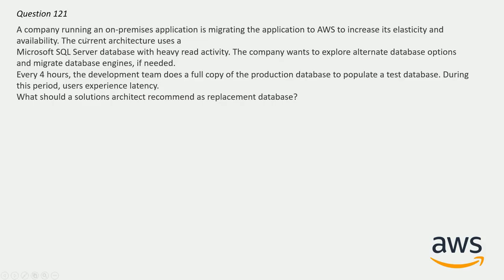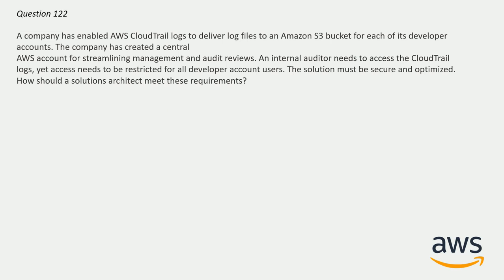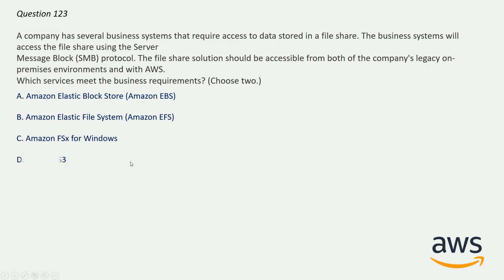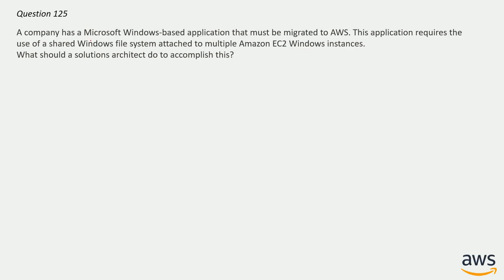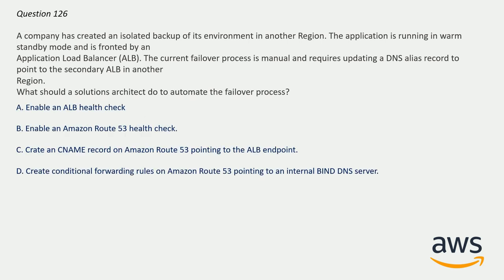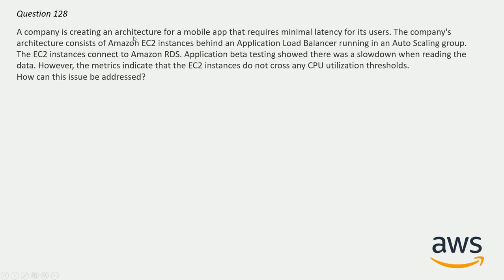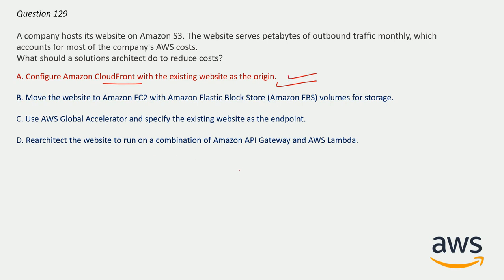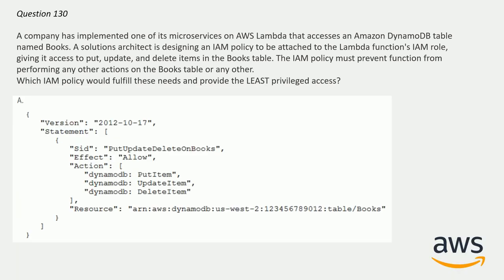AWS Solution Architect Certification Preparation | AWS SAA-C03 | Part - 13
AWS Doc ref

AWS Solution Architect Certification Preparation, atomicity,
ACID system, SQL queries, Cloudfront, VPC peering, cross region,
Tape gateway, AWS certificate, aws solution architect, aws certificate prep,
Cold HDD, Provisioned IOPS, secret manager, vpc peering, Spot fleet,
memory, storage, Windows OS, active-passive failover, read replica,
RDS instances, DynamoDB accelerator, DAX, Amazon EFS,